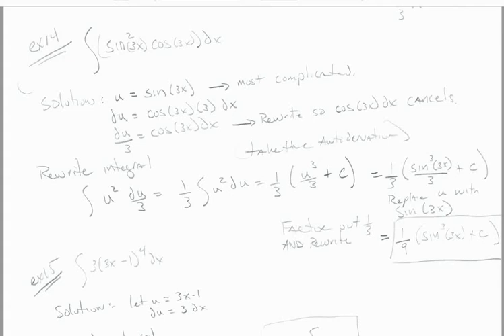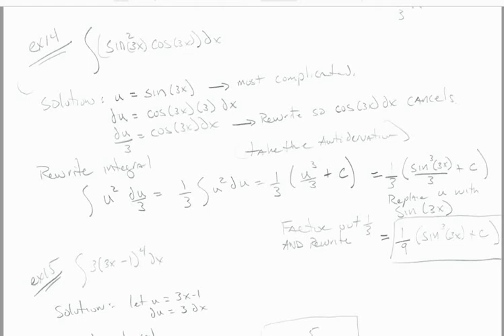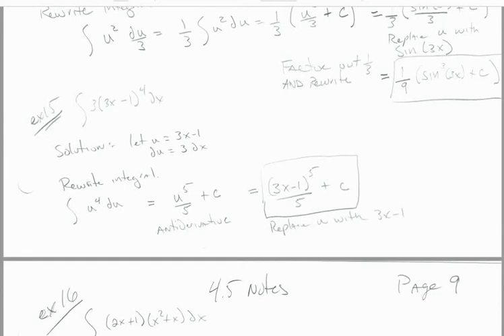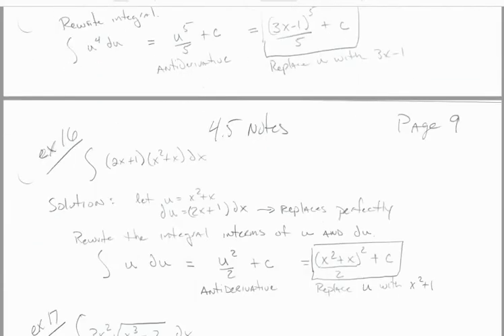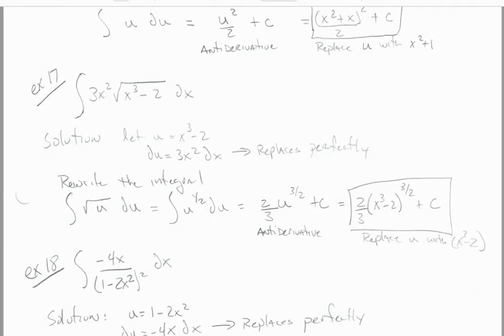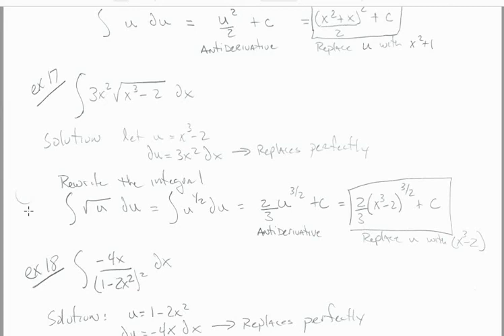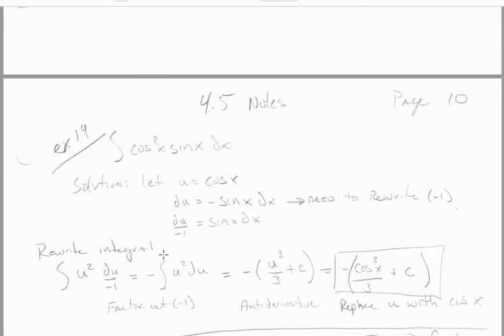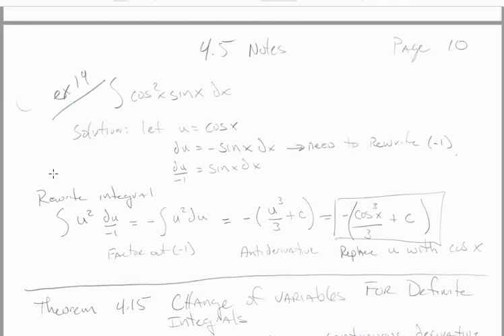4 5 Lecture Part 2 Integration by Substitution